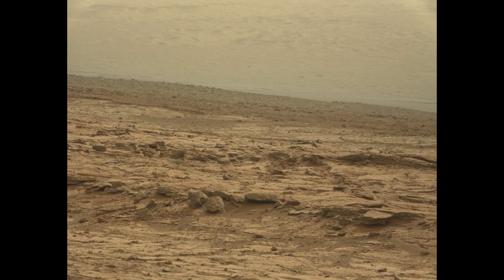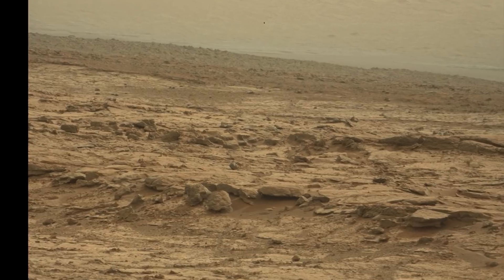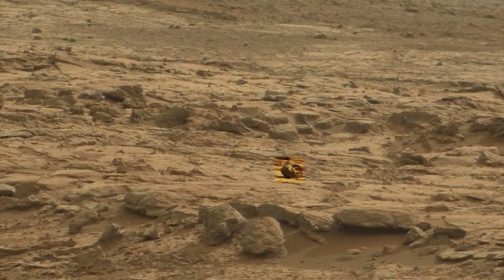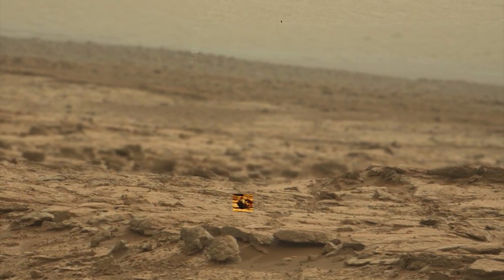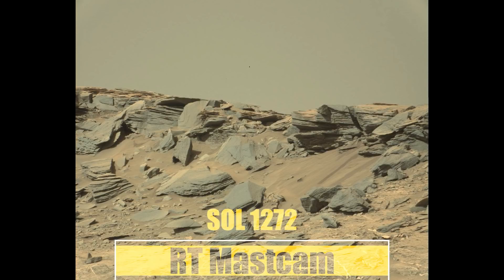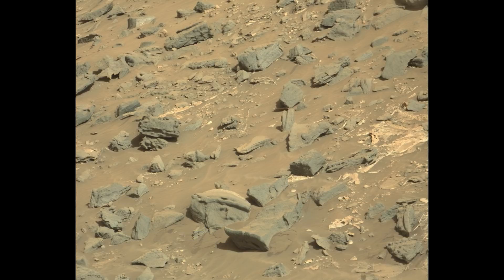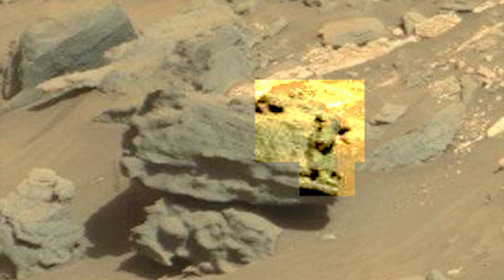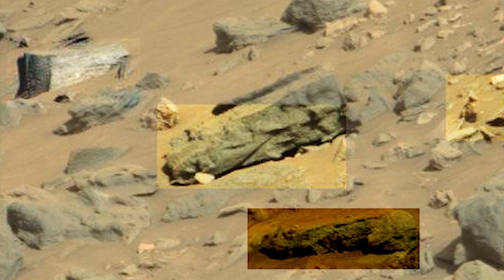Humans and Animals on Mars. Why Lie About It?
Someone please explain as to why this is kept from us...

Images via NASA/JPL
All SOL 0194 Images: